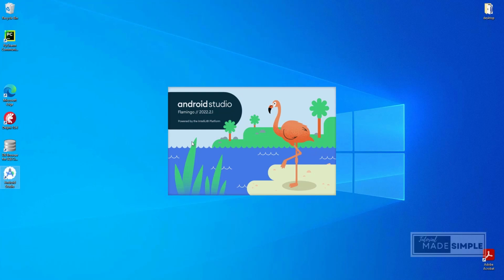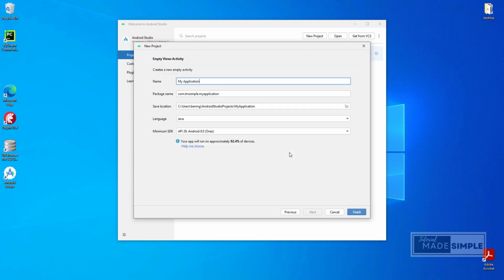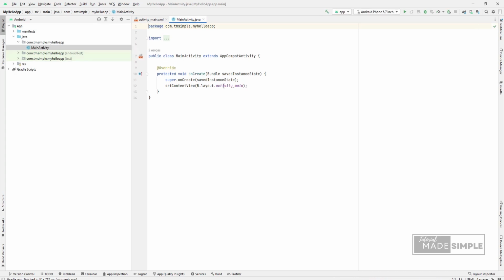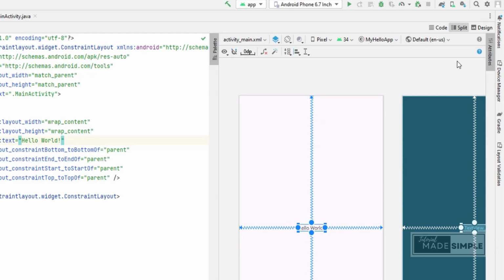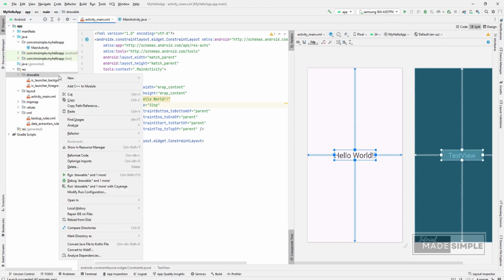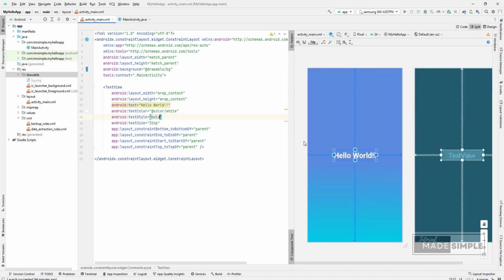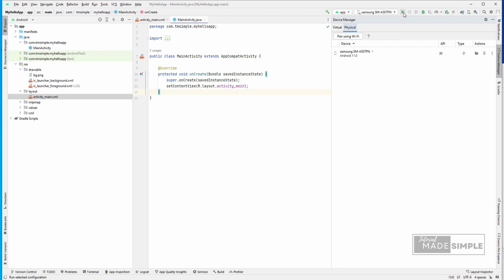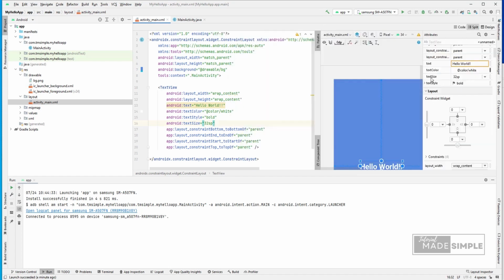HOW TO CREATE YOUR FIRST APP IN ANDROID STUDIO (2024) very simple!!!